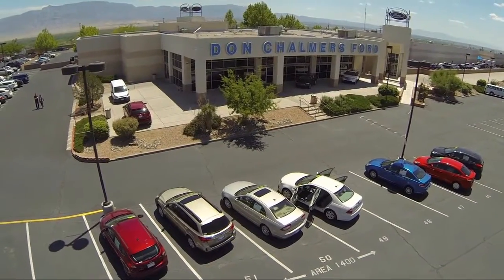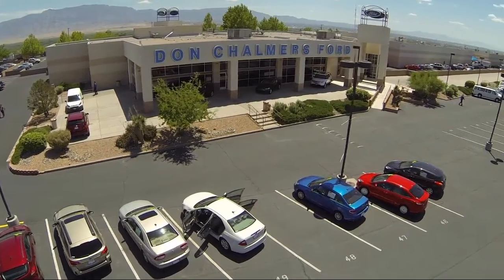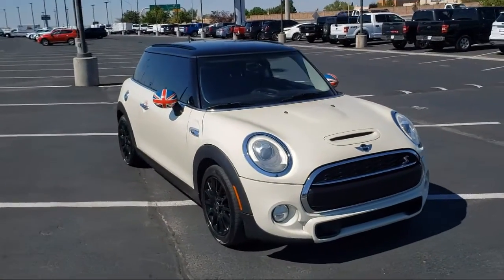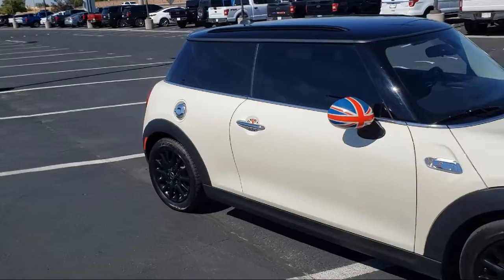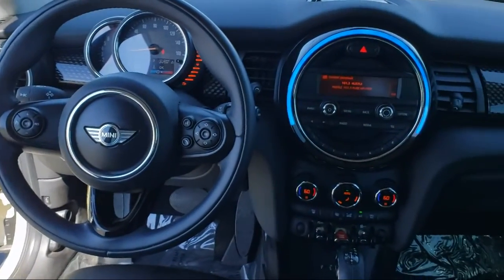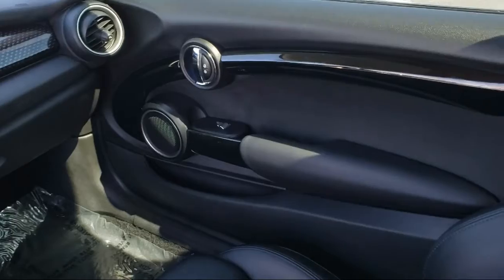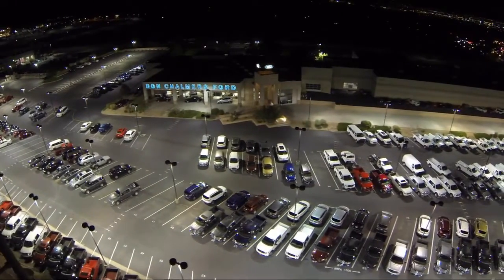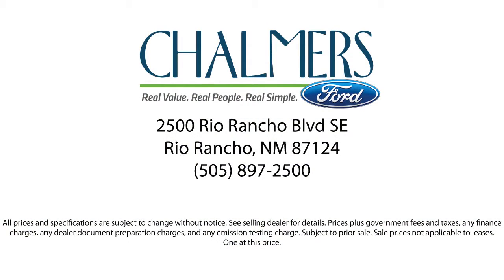2015 MINI Cooper S Hatchback Albuquerque New Mexico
2015 MINI Cooper S Hatchback Stock Number: 20569B Vin:WMWXP7C59F2A40858.

2500 Rio Rancho Blvd., S.E.